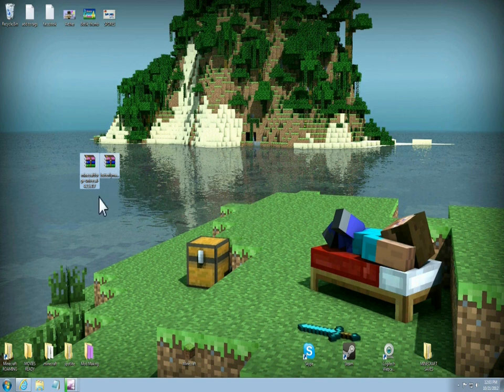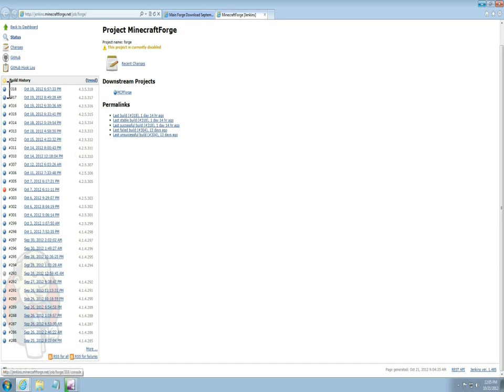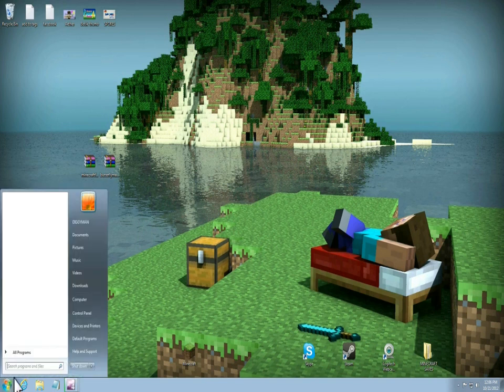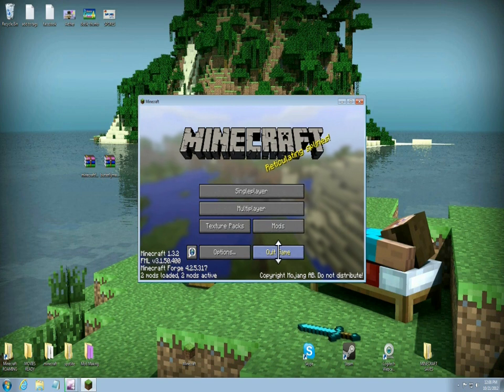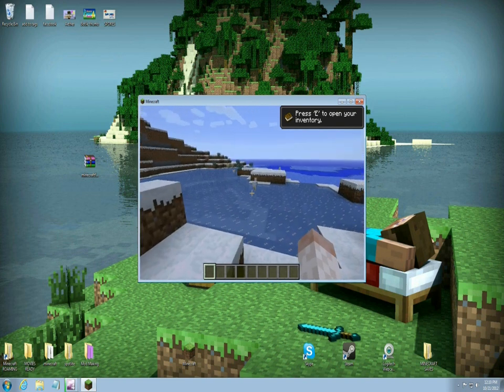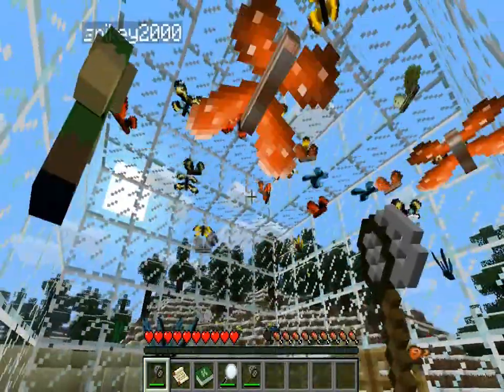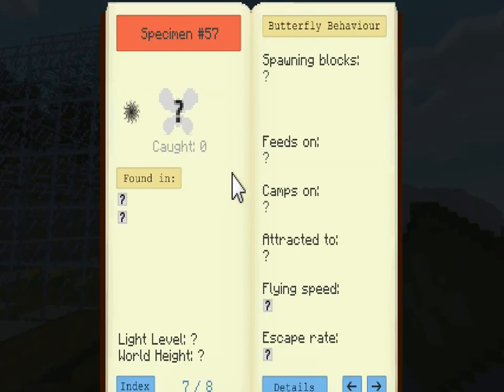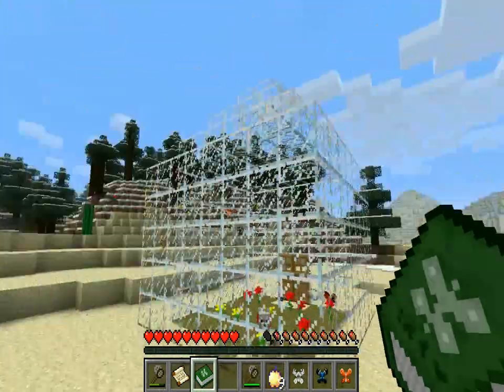ButterFly Maina Mod 1.3.2 - How to Install & Spotlight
Please take a second and LIKE+FAV this video! :D We worked really hard on it.

How install Mods with the AdventurePros

Detailed Mod installation
If you enjoyed this video, a LIKE is much appreciated..

Thanks Pros!
Hope it Helped!
Go Pros!

Let Us Know What Mod Would You Like Help With in the Comments?

*Always back up your .minecraft just in case you make a mistake...
 ALWAYS...

These mods require altering minecraft.jar, and SMP may not work with these mods installed. Some of these mods add new content, do not load worlds with this new content
if the respective mod is not installed.
I am not responsible for any damage done to your computer,
worlds, or your copy of Minecraft.
That said, backup your worlds and bin folder!